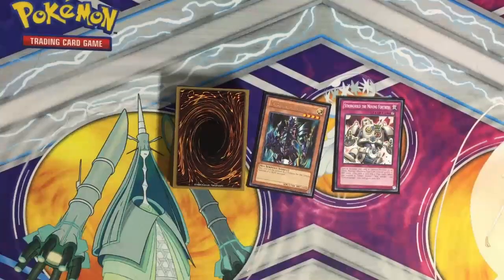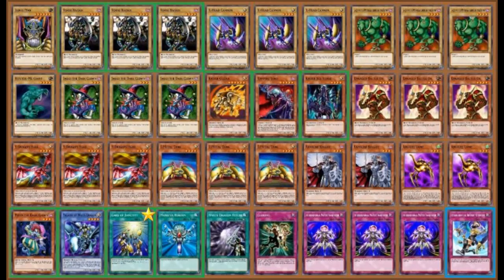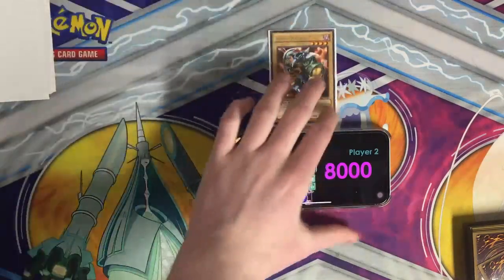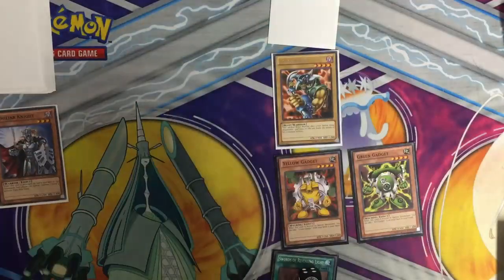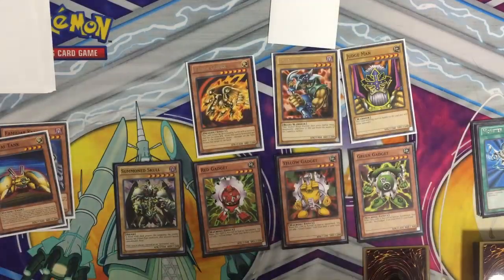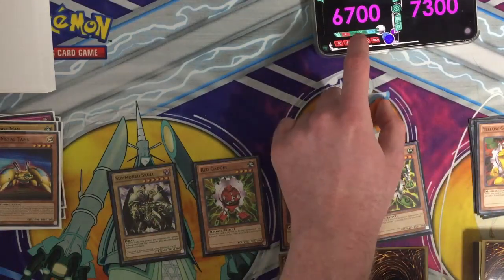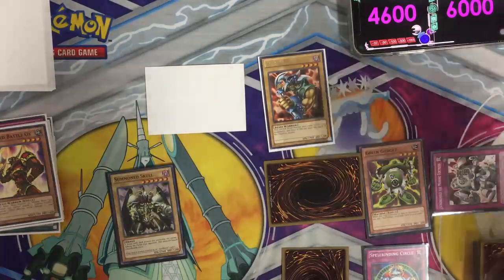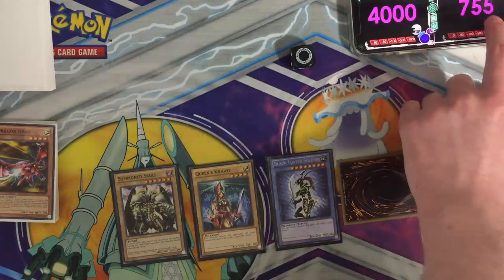Trading Card Battle (Duelist Pack: Yugi and Kaiba) Battle 09